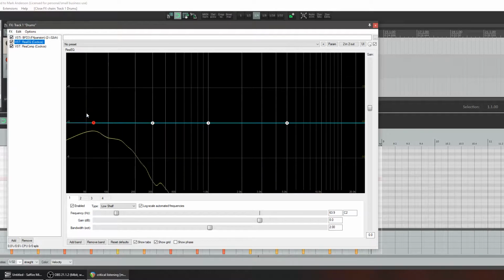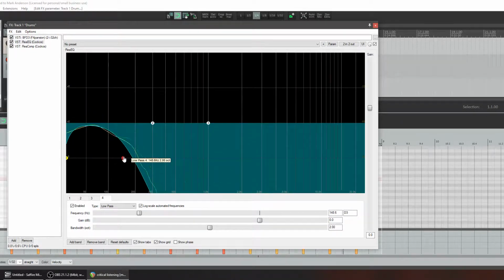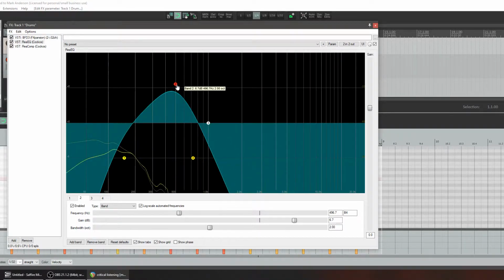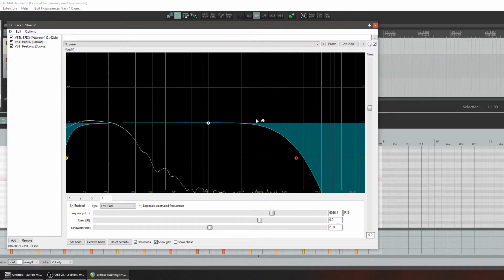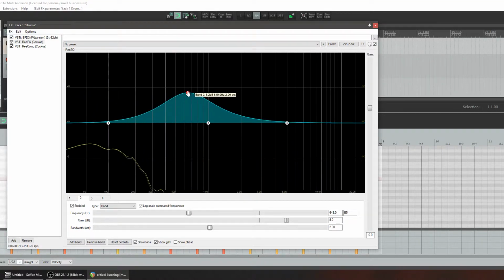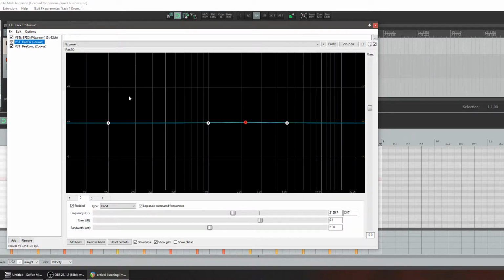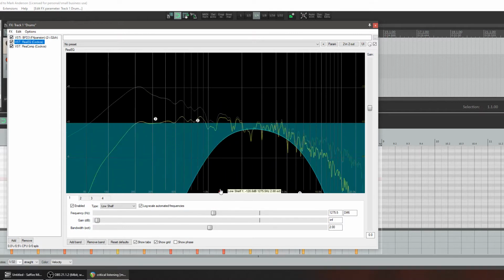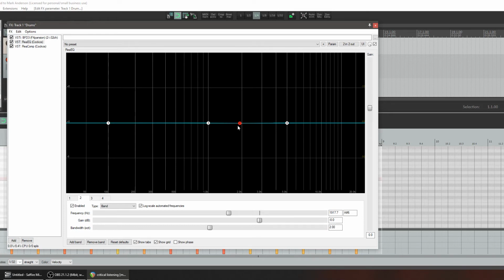Mix with your eyes. Critical Listening Training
How to use a visual EQ and a spectrum analyser to train your ears for audio production and mixing.